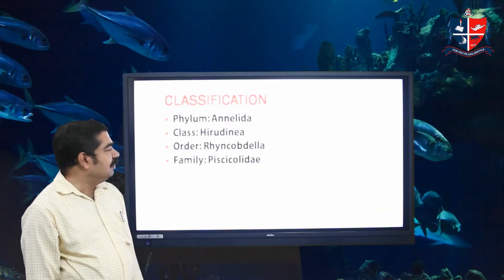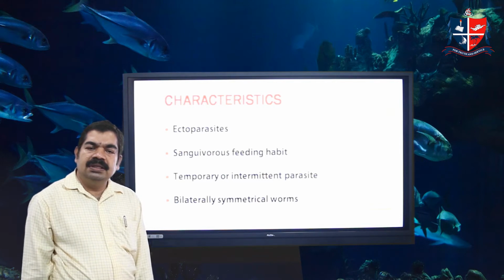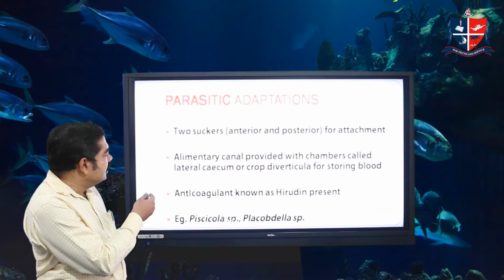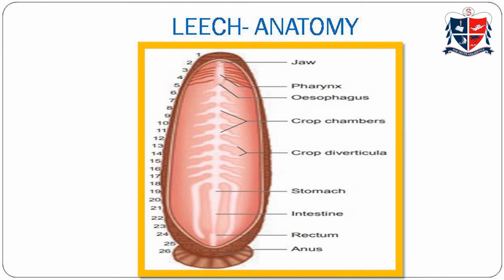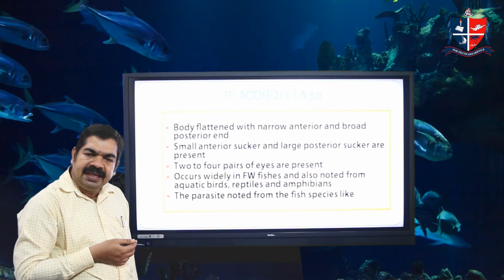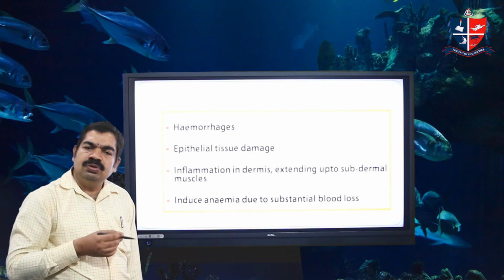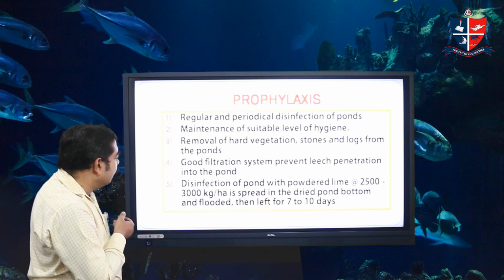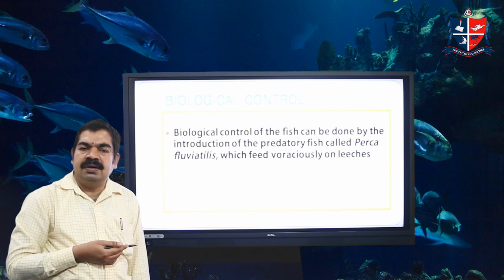St. Albert's College Autonomous, Ernakulam. PARASITIC INFLUENCES OF LEECHES TO FISHES -Dr. Bijoy V.M